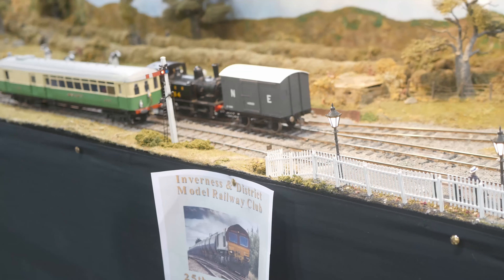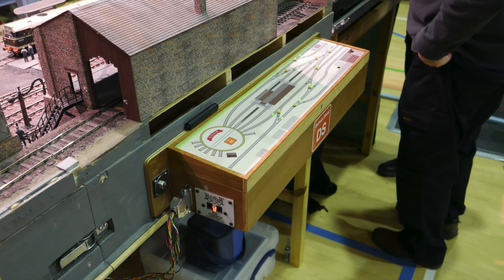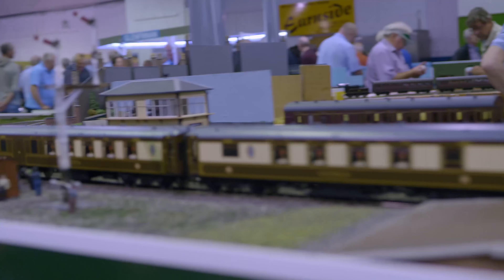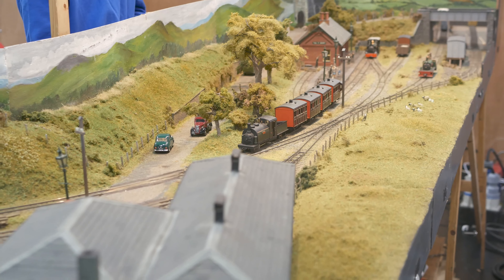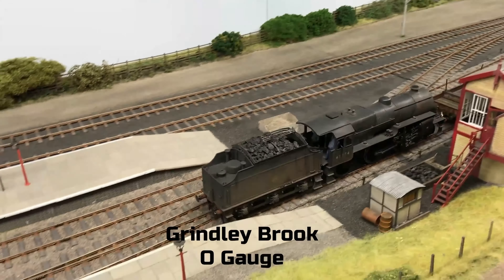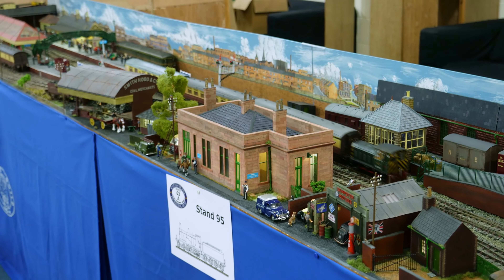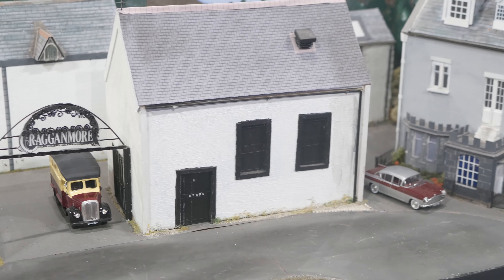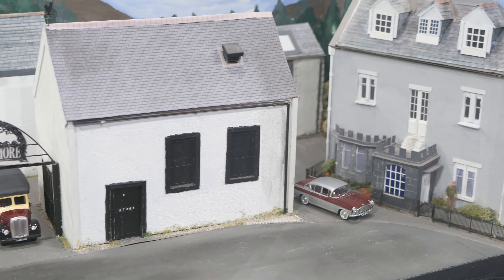Model Rail Inspiration Part 9 Large O Gauge Layouts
Part 9 of the Model Rail 'inspiration' series. Showing large O gauge layouts.

Also my thanks to Bob Thomas who has supplied a link to the NTRAK standard which I have included below.